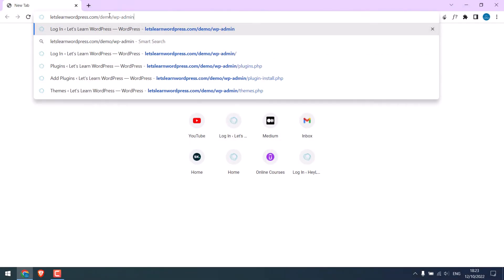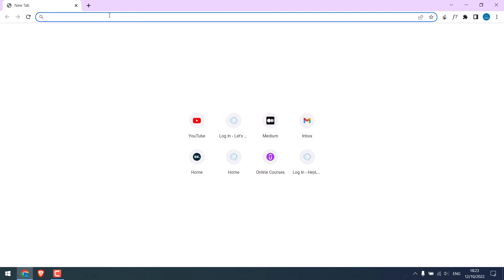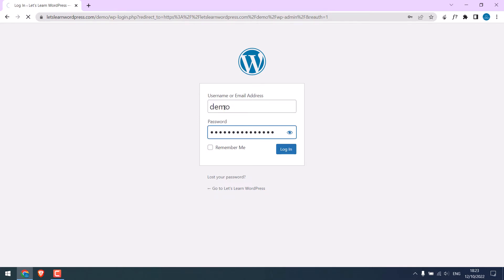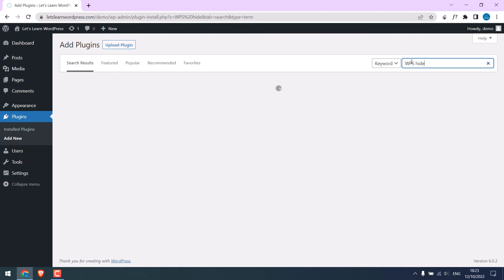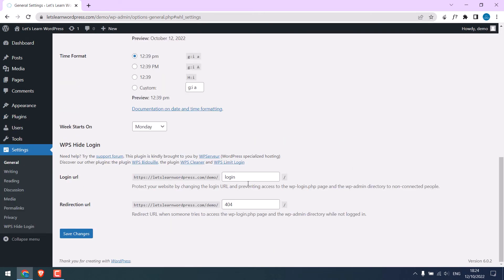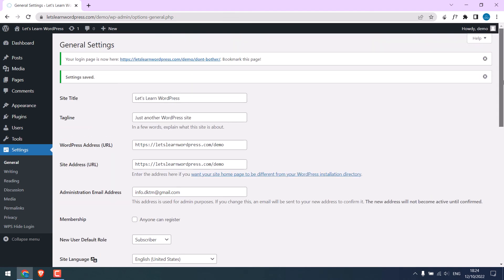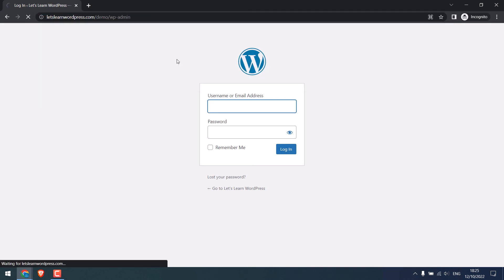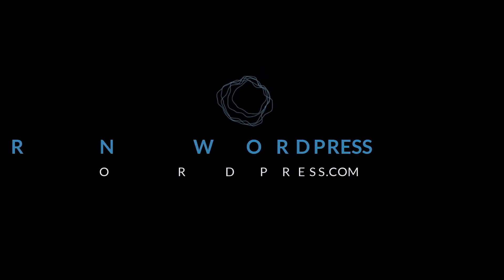How to change the WordPress login URL, wp-admin? 2023 | WPS Hide login |WordPress 19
By default, WordPress uses wp-admin to log in to its dashboard and this can be a security issue. Thus, in this WordPress tutorial video, we will quickly learn how you can change the WordPress login URL using a very simple plugin WPS Hide login.

Using the  WPS hide plugin, you can use a custom URL for your WordPress login URL. YOu can change it to any name you like, so it becomes incredibly hard for anyone to get access to your site. Those who try to log in with the default wp-admin will be directed to a 404 page (or another page you'd want). We really hope this video will help strengthen your WordPress security.